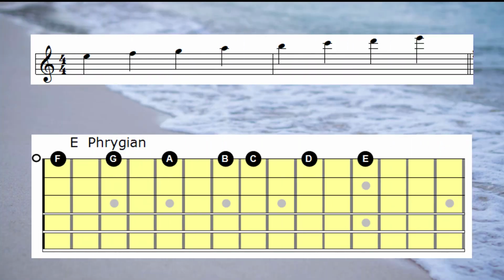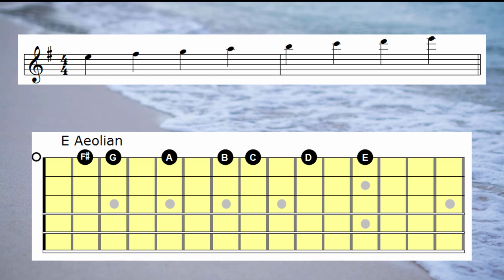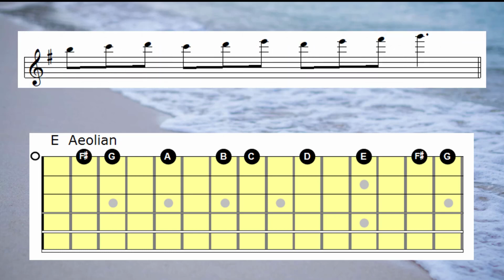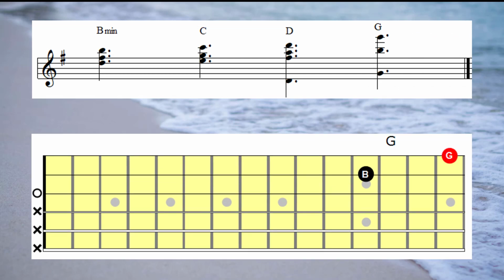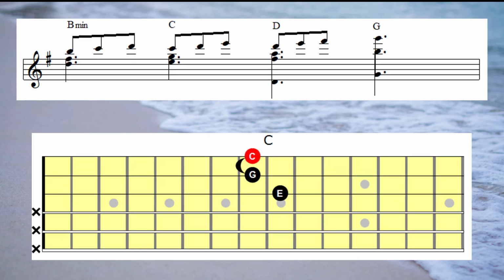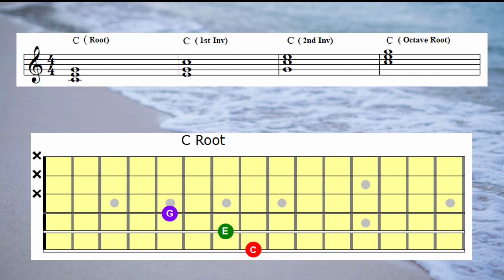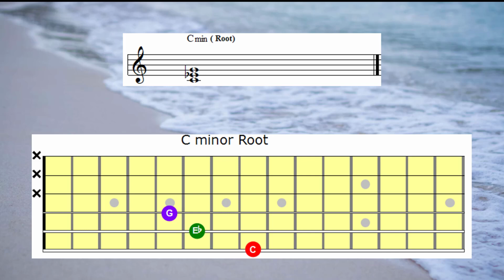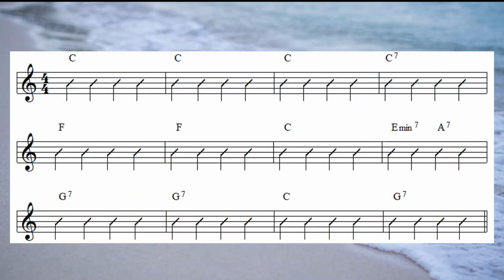Chord Melody with Triads - Unlock the Secrets to Beautiful Guitar Arrangements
In this exciting guitar tutorial, we delve into the mesmerizing world of chord melody with triads. Join us as we uncover the secrets to creating captivating arrangements using simple triad shapes.

Mastering chord melody is a game-changer for any guitarist, enabling you to play both the melody and harmony simultaneously, resulting in a rich and full sound. And the best part? You don't need complex jazz chords or advanced techniques to achieve it. We'll show you how to create stunning chord melodies using the basic triads you already know.

Throughout this video, we will guide you step-by-step, breaking down the fundamental concepts and techniques behind chord melody with triads. We'll start with a brief introduction to triads, explaining their structure and how they form the foundation of chord progressions.

Next, we'll explore different voicings and inversions of triads, helping you understand how to move smoothly between chords and create seamless transitions within your arrangements. You'll discover practical tips on voicing selection and voice leading that will make your chord melodies sound polished and professional.

To illustrate the power of chord melody with triads, we'll demonstrate several examples in various musical styles. From classic tunes to contemporary songs, you'll witness the versatility of triads and how they can transform any melody into a breathtaking arrangement.

Whether you're a beginner guitarist looking to expand your repertoire or an experienced player wanting to add new colors to your playing, this video is packed with invaluable insights and techniques that will take your chord melody skills to new heights.

So grab your guitar, and let's embark on this fascinating journey into the world of chord melody with triads. Get ready to amaze yourself and your audience with beautiful, harmonically rich guitar arrangements. Let's dive in together!